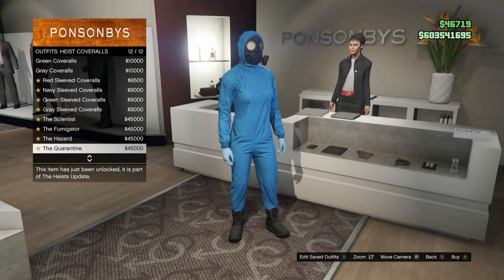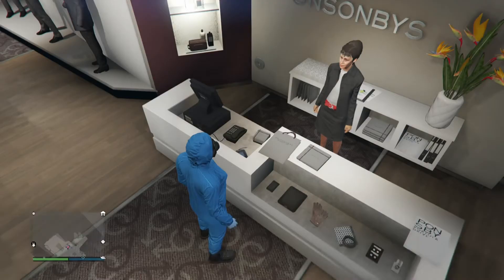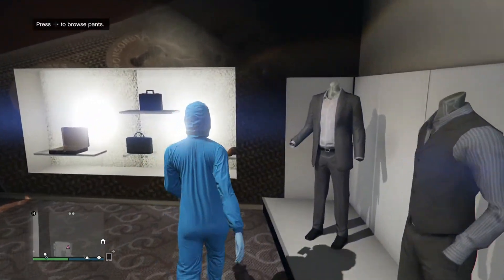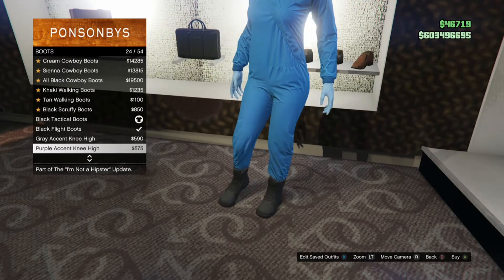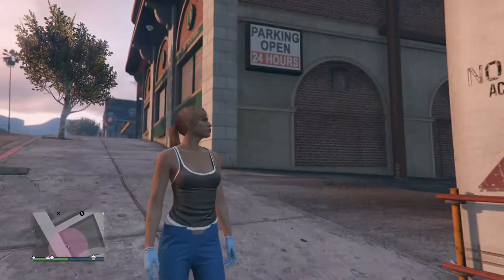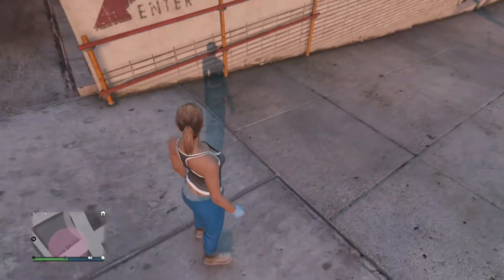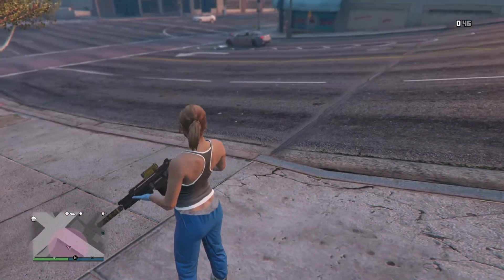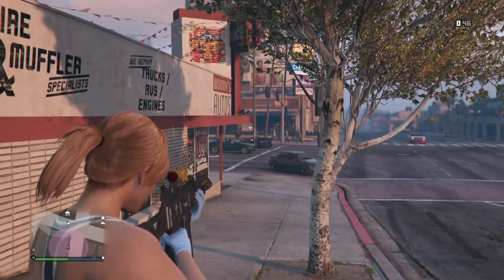GTA V 1.34 FEMALE COVERALLS PANTS GLITCH NEW!!